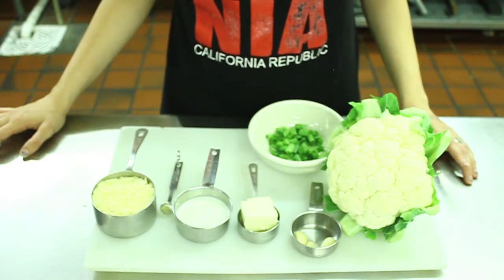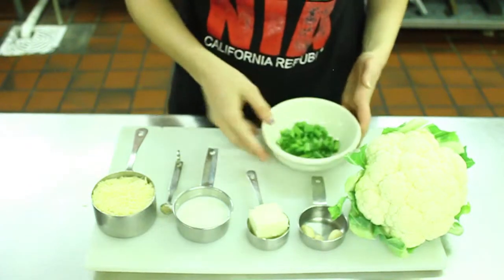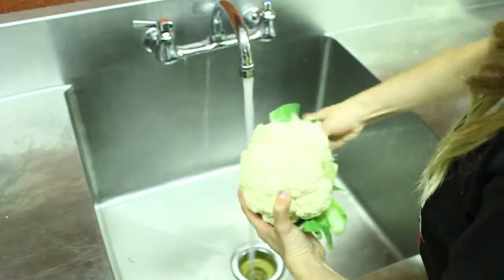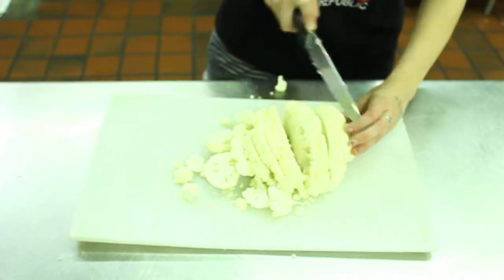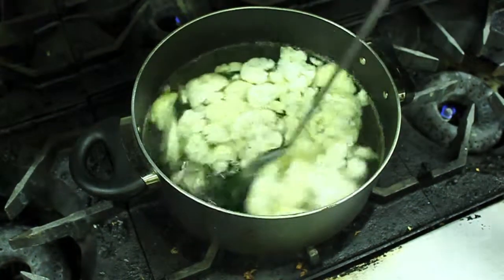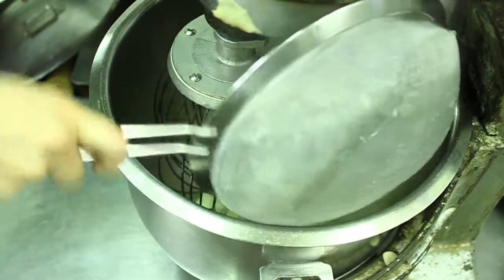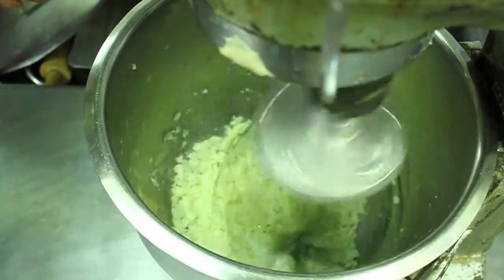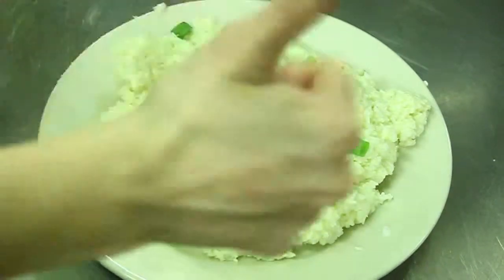Garlic Cauliflower "Mashed Potatoes"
Extra Credit NTR315

Kyungsang Lee (KL22542)
Victoria Bishop (VGB233)